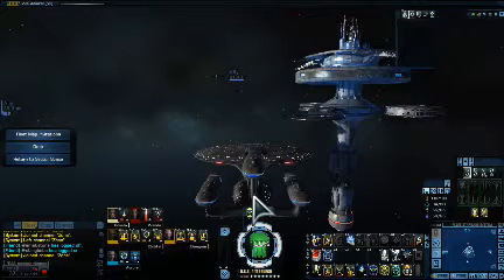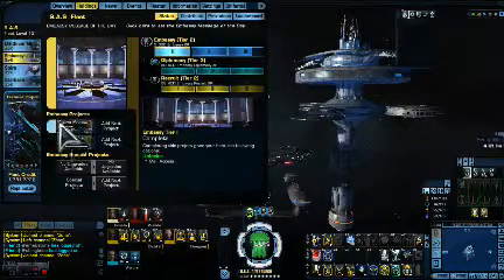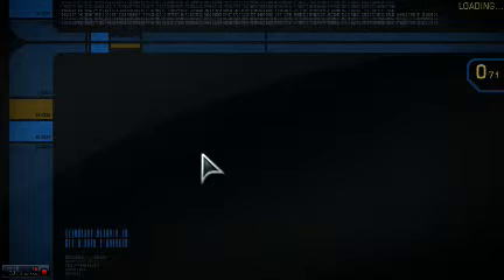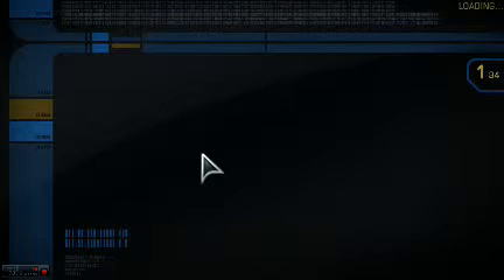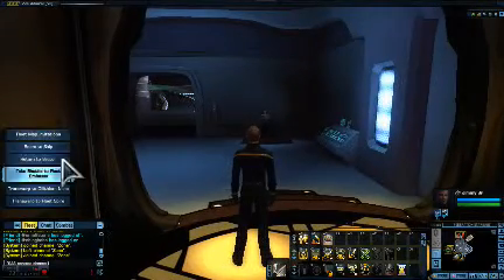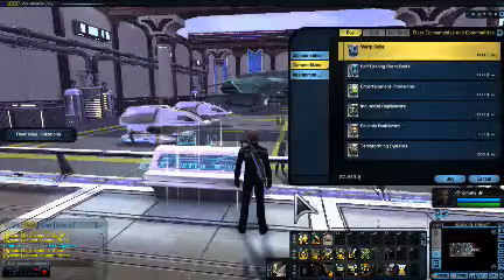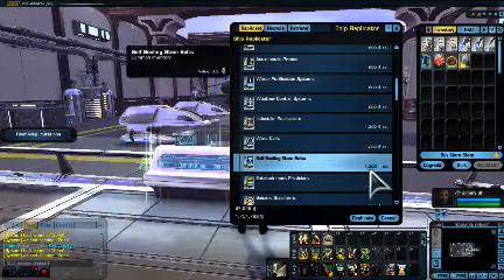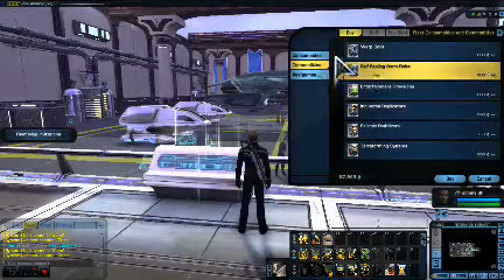STO Fleet Project consumables items for cheap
I am mmo gamer and enjoy doing game streaming. I am part of The Lethal Legacy Network. I am part of Star Trek Online Fleet called Specialized Attack Squadron for the Federation and on the Klingon side I am with the Elite Honor Guard. In Star Wars The Old Republic I am part of The 300 Guild and our guild in SWTOR is Ailon Nova Guard for the Republic side and on the Sith Empire side I am part of the Mandalorian Knights.  I mainly will be doing game stream of star trek online game and the star wars the old republic game. I will be adding other games that I find fun to play.

You can join me in playing star wars the old republic and it free to play. Does have some great free to play stuff but if you make any purchase of $4.99 to upgrade to Preferred Status in the Cartel Market, a lot of the stuff in swtor becomes an claimable item to use as you level up in the game. So please join me and here is an link for you to use to start playing star wars the old republic.

You can join the Lethal Legacy Network / Freedom Network and here is the link that I am part of